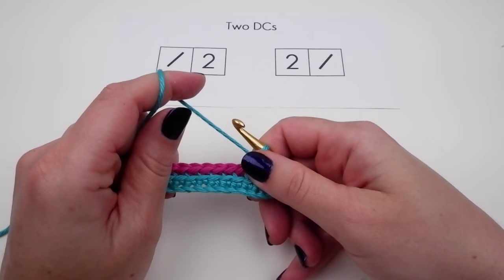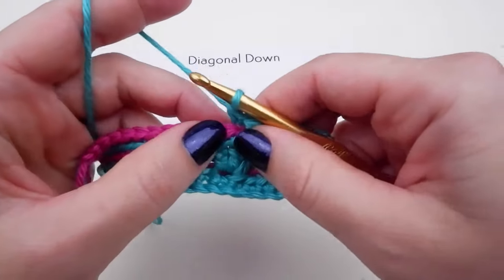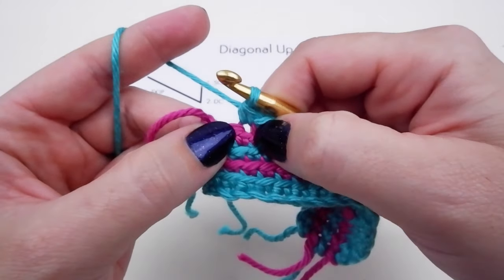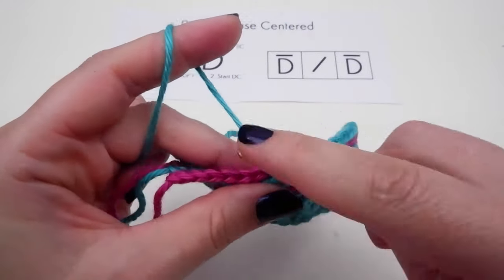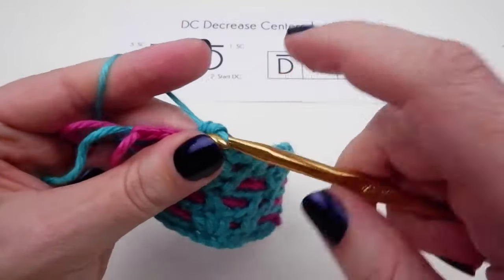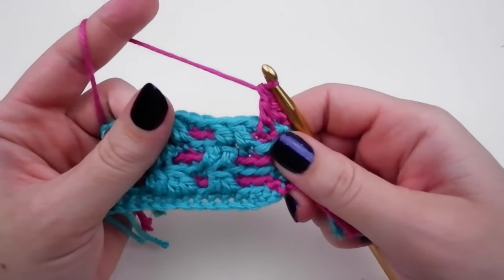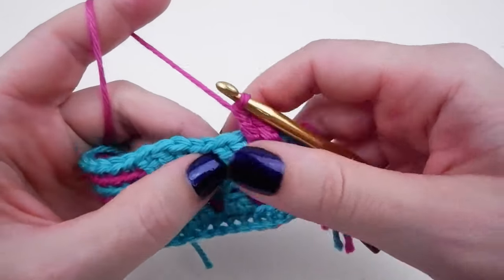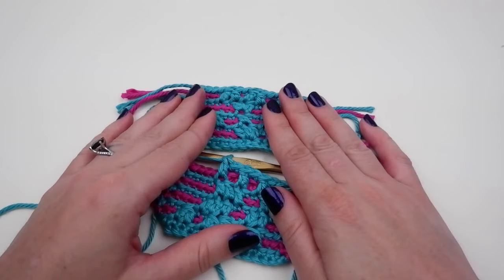How to do Special Stitches in Mosaic Crochet | Sixel Design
This video will teach you how to do all the special stitches in mosaic crochet patterns from Sixel Design. Learn step by step how to crochet each stitch and read the chart icons right and left handed. You can skip ahead to the stitches you'd like to learn with the timestamps below:

2 DCs (1:04)
3 DCs (3:21)
Diagonal Down (6:00)
Diagonal Up (8:22)
Triangles (10:19)
DC Decrease Centered (13:26)
DC Decrease Start SC (17:30)
DC Decrease End SC (19:53)
Double Diagonal Down (21:43)
Double Diagonal Up (25:12)
Hidden Stitches (27:31)
Bobble Stitches (28:25)

Patterns featured in tutorial:
Gravity (background wall-hanging), Roses and Thorns, Big Skulls, Dragon Scales, Eyes, Black Widow